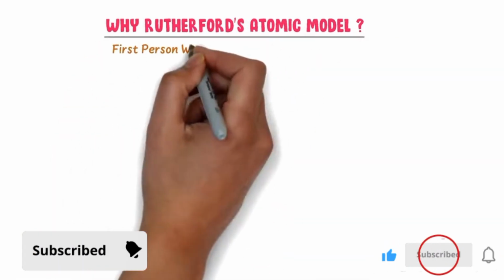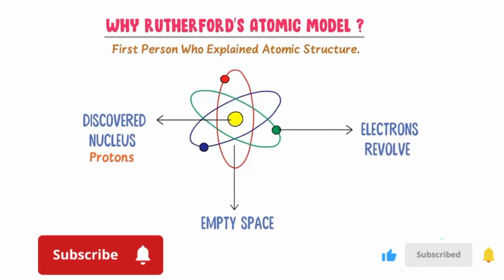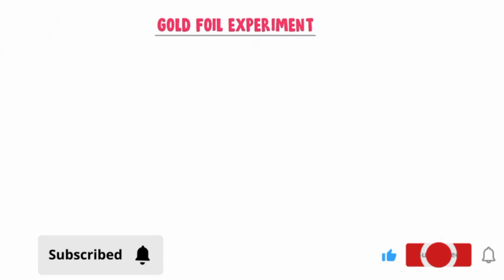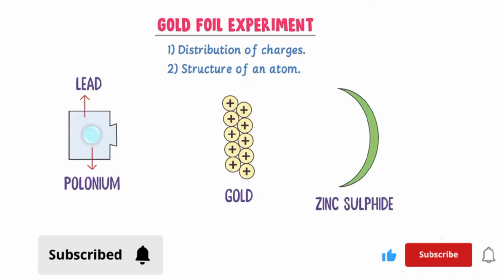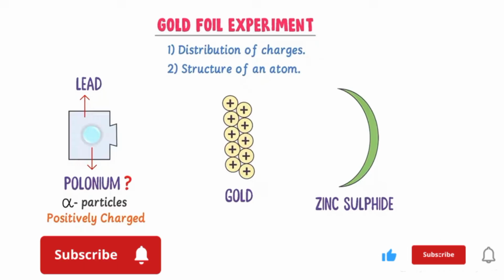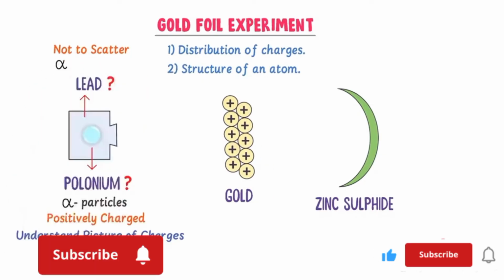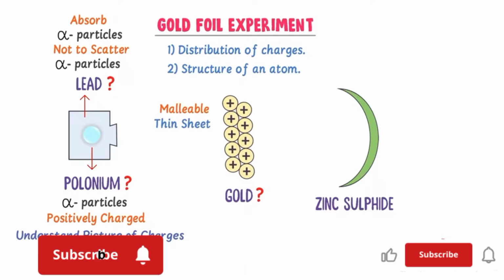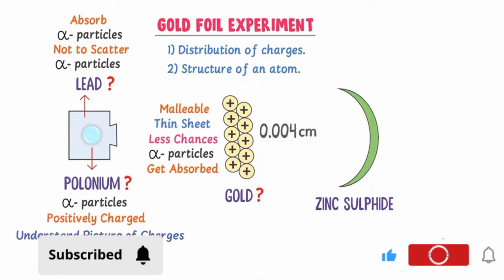RATHURFORD ATOMIC MODEL class 9 Chemistry trick